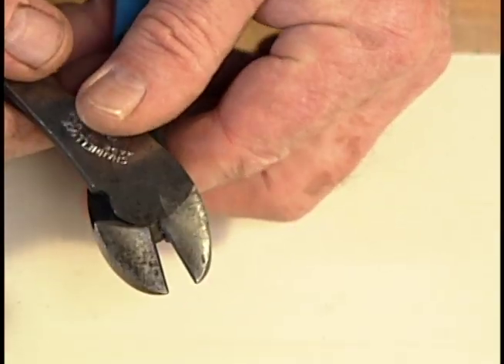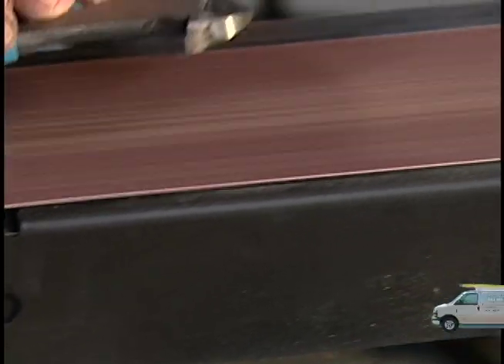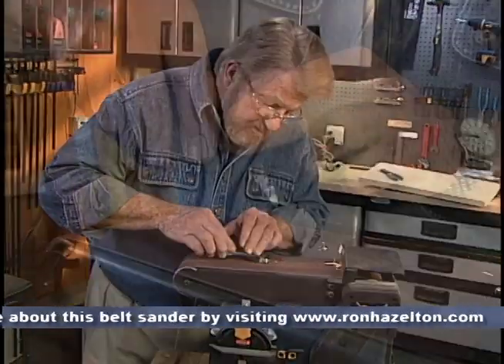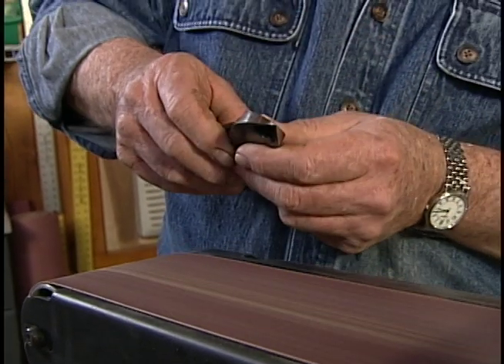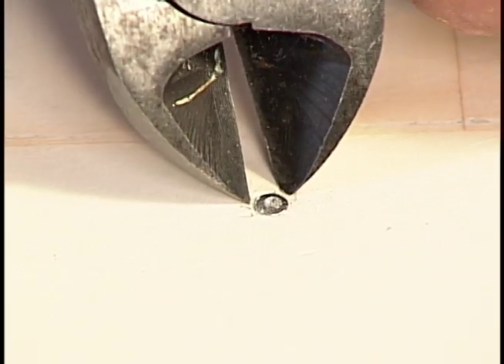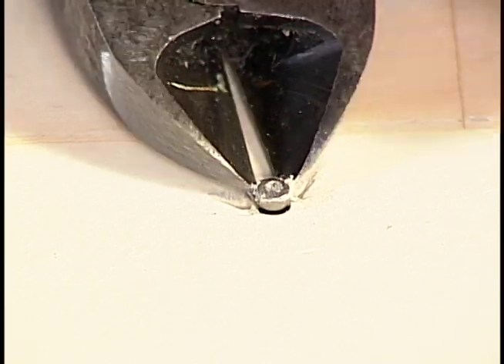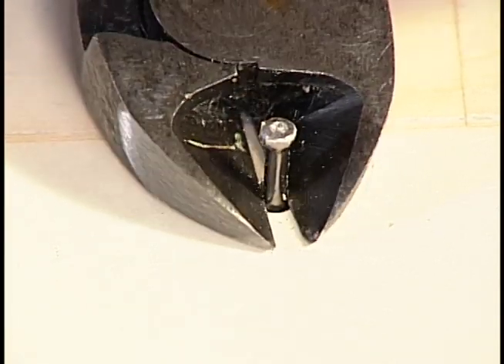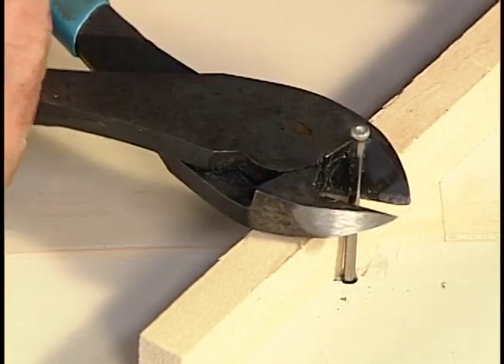Remove Small Finish Nails without Damage